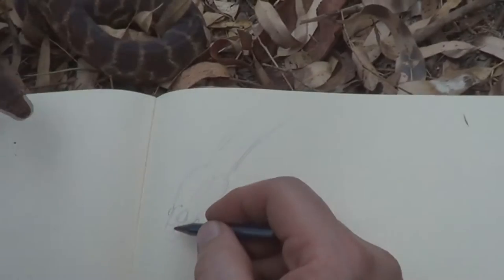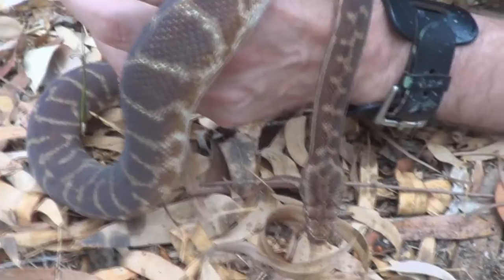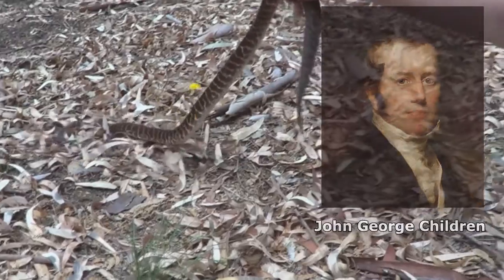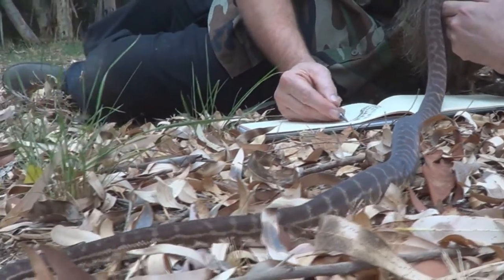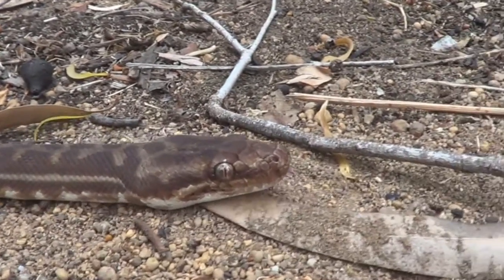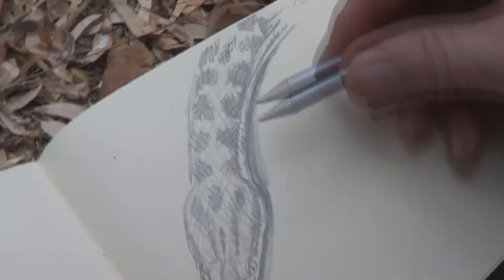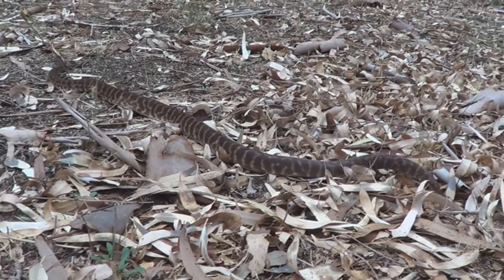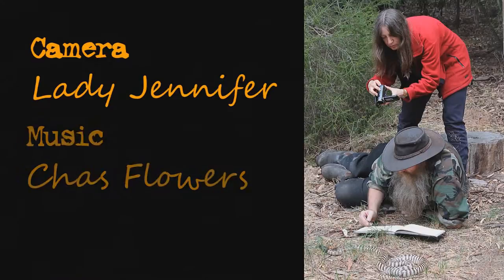Live Snake Drawing- Children's Python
Tricky one to draw because he won't keep still for me. Full sized adult Children's python, they are one of the smallest pythons in Australia.
If you like this video you may also like “Dangerous Dugite Snake drawn by Artist” which can be viewed